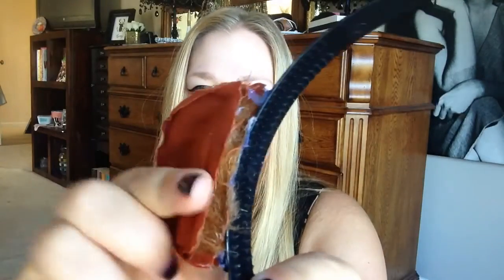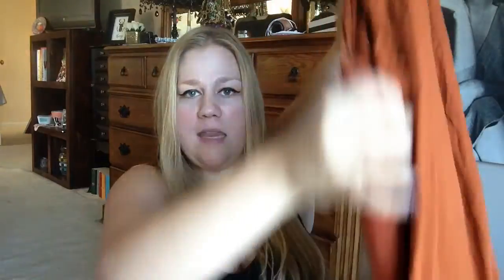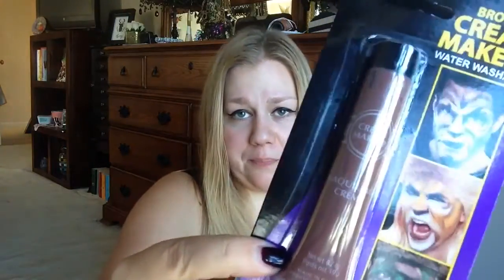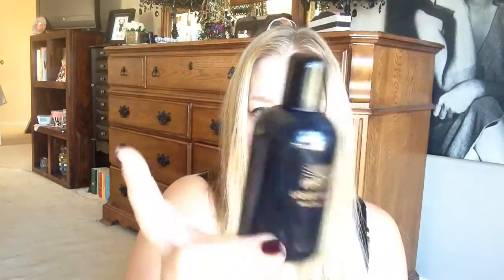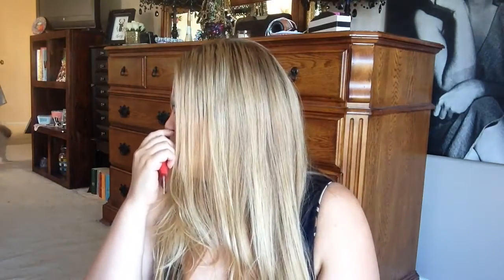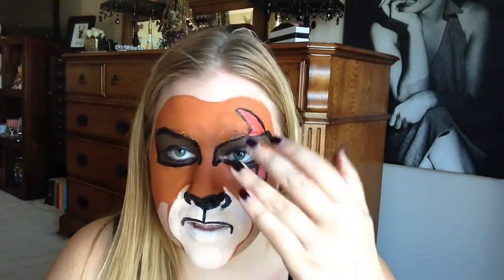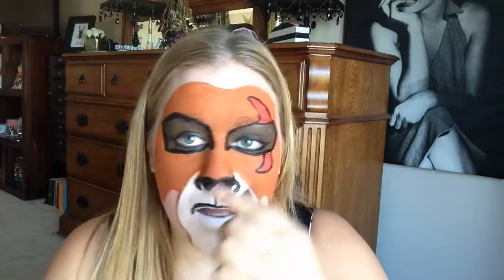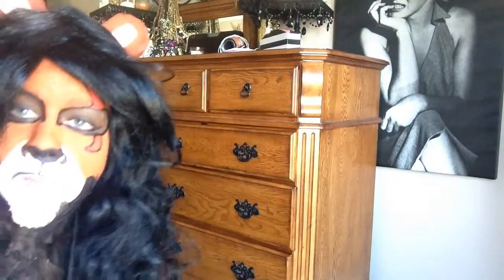PLUS SIZE HALLOWEEN COSTUME DIY | SCAR FROM THE LION KING 2016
Being a plus size woman it was always hard for me to find a costume I liked...and that fit. It wasn't until a few years ago that company's really started rolling out plus size Halloween costume options, and at this point, I'd still rather do my own.

With Halloween right around the corner, maybe you're thinking about who you want to dress up as this year. If you're anything like me, maybe you're thinking of a Disney villain. Here is how this plus size girl did Scar from the Lion King.

Side note: I was a bit rushed with getting this look done, so the lines around my eyes aren't as good as the first time I ever did it (the photo in the thumbnail is the first time I did it, causeeee I forgot to take a pic this time around). So make sure you have ample time to paint. Also, I purchased the stuffed Simba doll on Ebay.

ALSO, here is a link to Ashlea Henson's video where she shows step by step how to paint your face

If you really, really like this costume, perhaps you can share my video?

Until next time, stay Positively Plus...because plus is a positive thing! ♡

P.S. Thank you SO much for taking the time to watch this. It truly means the world to me.